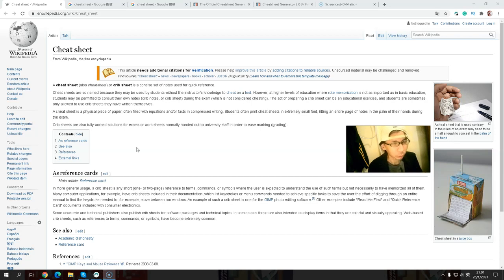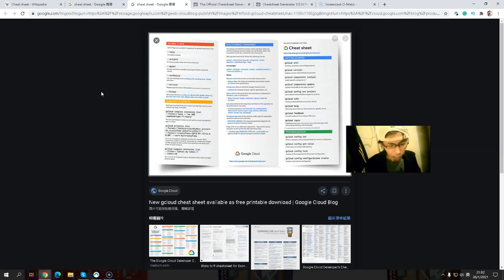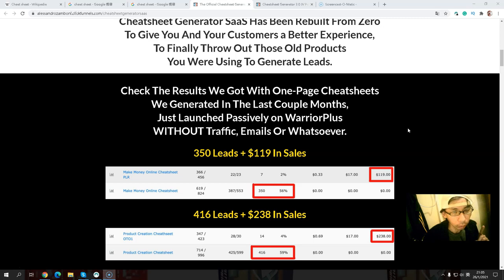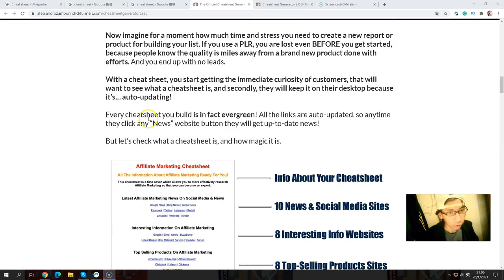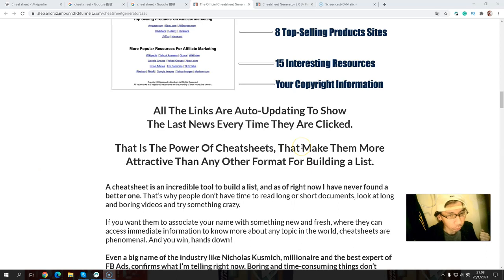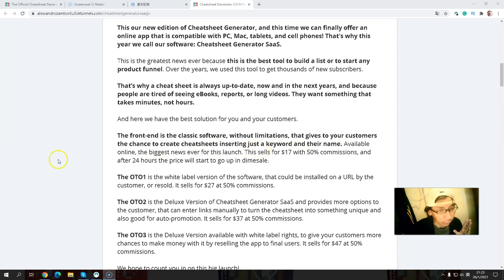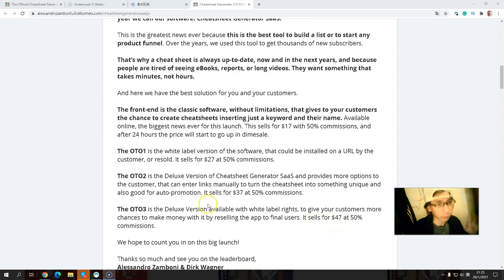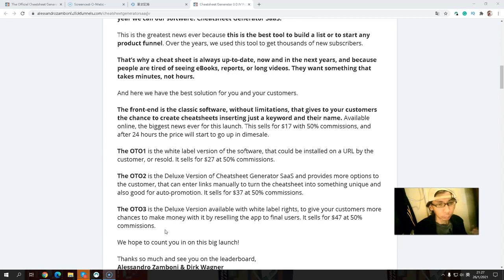🔥 Affiliate Marketing Ideas🔥 How To Build Email List With Cheatsheet Generator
When you want to build your email list and you will give away something valuable in order to capture their email addresses.

The most common forms of the giveaway are ebooks or reports, what if you can generate cheatsheets with some important bullet points as a checklist that they can easily follow.

So What Is Cheatsheet Generator All About?

🎁Cheatsheet Generator is the best tool to build a list or to start any product funnel. Over the years, we used this tool to get thousands of new subscribers.

🔥That’s why a cheat sheet is always up-to-date, now and in the next years, and because people are tired of seeing eBooks, reports, or long videos. They want something that takes minutes, not hours.🔥

🤚And here we have the best solution👍 for you and your customers.

⚡️Create New Cheatsheets In Less Than 30 Seconds in 3 simple steps:⚡️

▶️Step 1: Access the online software with a PC, a Mac, a cell phone, or a tablet.
▶️Step 2: Enter your niche and your personal name/company name.
▶️Step 3: Download your cheatsheet, edit it or make a new one!

You can also use those cheatsheets as stand-alone products to resell with PLR rights, as bonuses for affiliate marketing sales, or just as bonuses for your own products.
❤️‍🔥You have a lot of ways to use them in a profitable way.

Start giving away something unique to increase your option rate with  "Cheatsheet Generator"

🔥Free Training: Start Affiliate Marketing Business under 2 hours

🔥Want to Make Multiple Income Streams?
👉Partner With Anthony Now.

Thanks for checking out my Marketing Ideas Series.